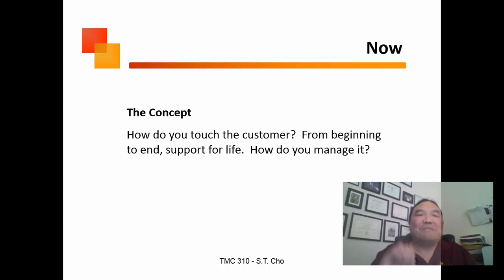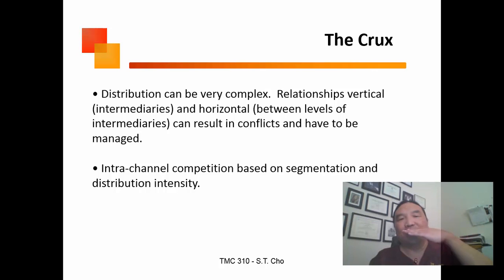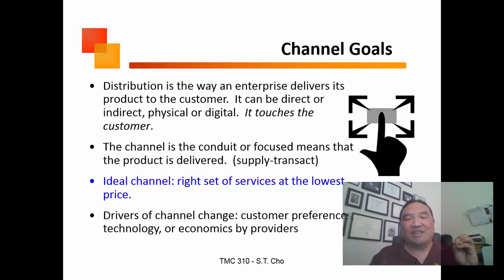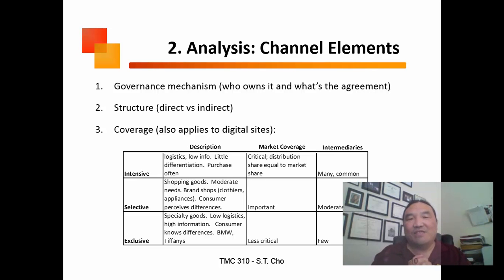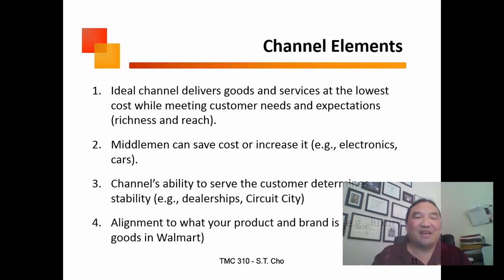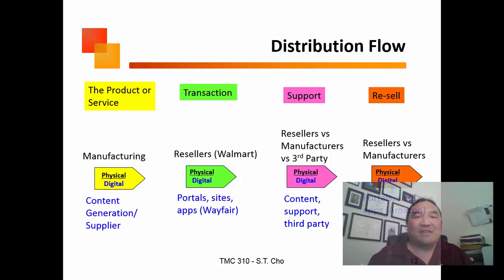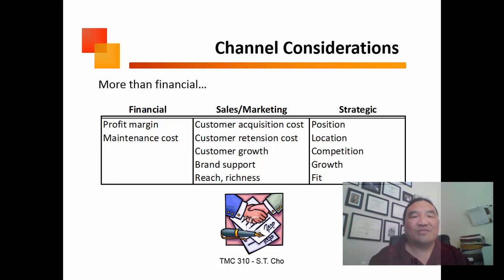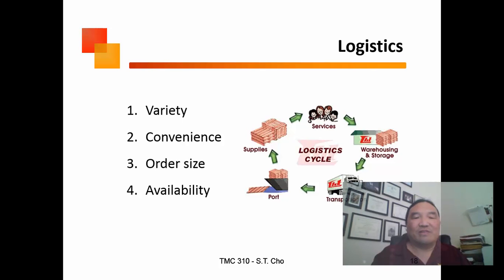Original 310Lec3 4 2017 mid